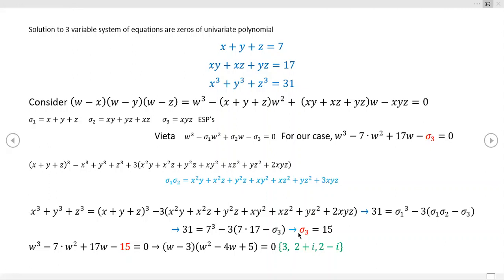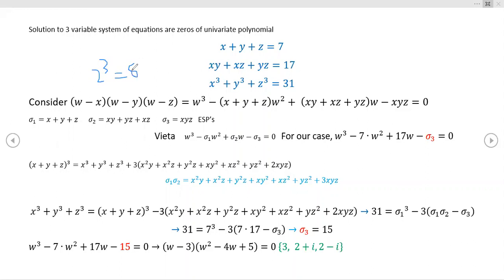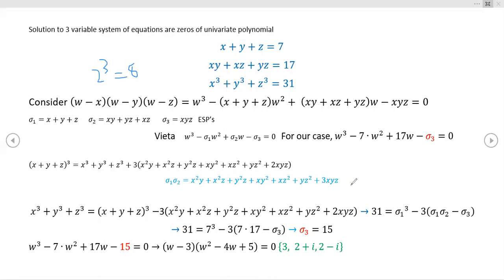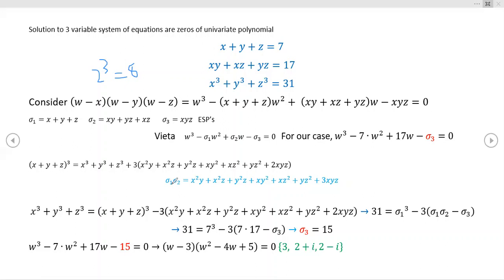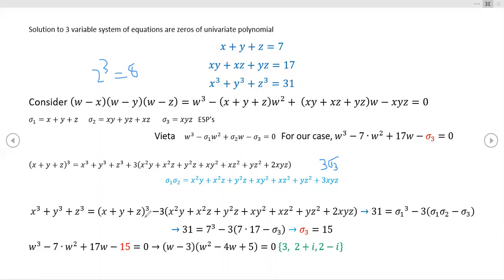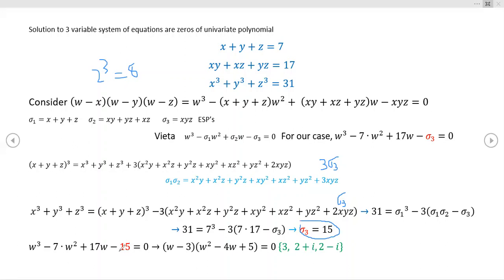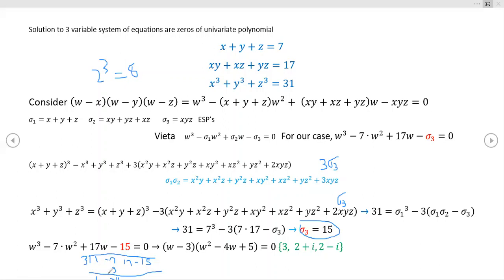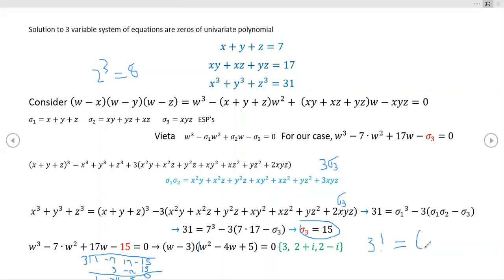Tired of all these "Nice Equations", Try this Vieta's System of Equations with complex solutions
Elementary Symmetric Polynomials were quite useful in solving this system of equations:
x+y+z=7, xy+xz+yz=17, x^3+y^3+z^3=31  where x,y,z are complex numbers. @SyberMath  frequently solves "nice problems"

A univariate polynomial with x,y, and z as roots was constructed. It's coefficients are ESP in the roots  Find the roots of this polynomial and you have found the zeroes to the system of equations permuted 3! ways. All algebraic manipulations done via elementary symmetric polynomials!

See the excellent treatment of this fascinating topic as interpreted by mathematician Sohil Rathi, February 2021.
Lynbrook High School Chess Club. Go Vikings!!!